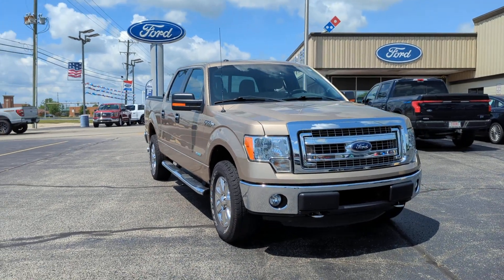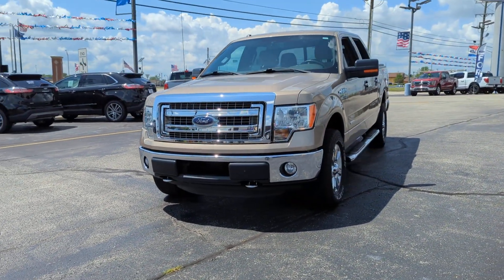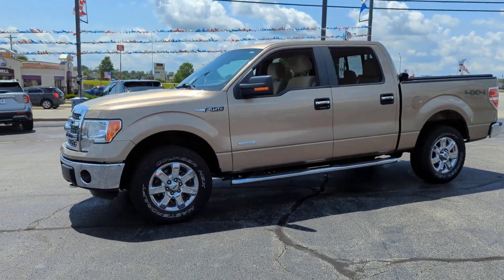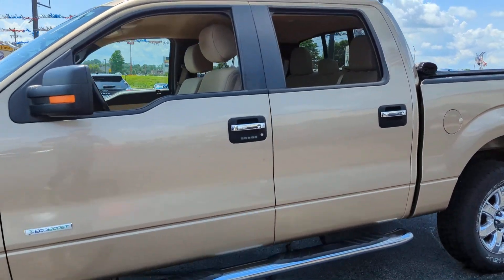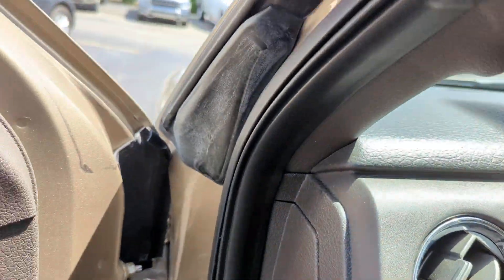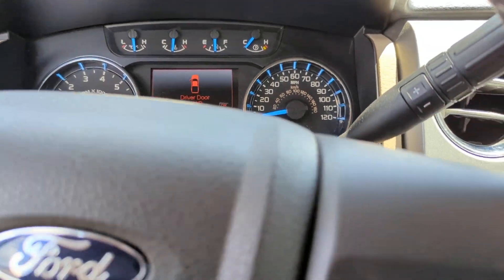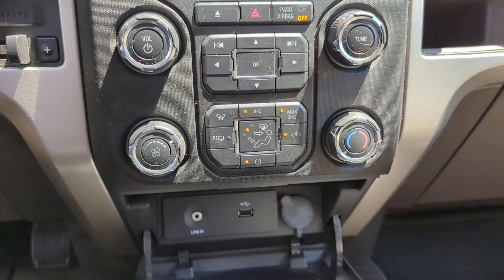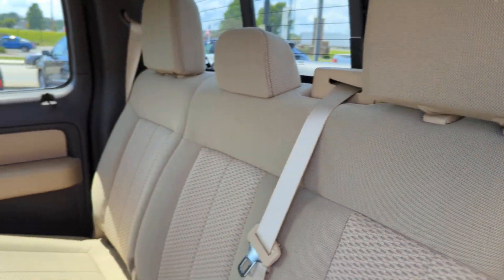2013 FORD F-150 Greensburg, Batesville, North Vernon, Columbus, Rushville, 23F56B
Kodiak Brown Metallic Used 2013 FORD F-150 XL available in 2010 N Lincoln Street, Greensburg, Indiana at Russ Hubler Ford. Servicing the Greensburg, Batesville, North Vernon, Columbus, Rushville, IN area.

F-150 XL
2013 FORD F-150 XL - Stock#: 23F56B

ABS brakes Alloy wheels Compass Electronic Stability Control Illuminated entry Low tire pressure warning Remote keyless entry Traction control.brbrTan 2013 Ford F-150 XLT 4WD 6-Speed Automatic Electronic 3.5L V6brbrbrCome visit Russ Hubler Ford at 2010 N. Lincoln in Greensburg. Weve still got a lot of the awesome people working here that worked for Don Meyer Ford...just under new ownership now. The Hubler Family has been serving central Indiana for decades and strives to provide outstanding customer service and an enjoyable purchase experience for everyone. We look forward to seeing you soon.
GVWR: 7,350 lbs Payload Package|4 Speakers|AM/FM radio|CD player|MP3 decoder|Radio data system|Radio: AM/FM Stereo/Clock/Single-CD|Air Conditioning|Power steering|Power windows|Remote keyless entry|Steering wheel mounted audio controls|SYNC|Speed-sensing steering|Traction control|4-Wheel Disc Brakes|ABS brakes|Dual front impact airbags|Dual front side impact airbags|Front anti-roll bar|Front wheel independent suspension|Low tire pressure warning|Occupant sensing airbag|Overhead airbag|Electronic Stability Control|Delay-off headlights|Front fog lights|Fully automatic headlights|Panic alarm|Security system|Speed control|Bumpers: chrome|Power door mirrors|Rear step bumper|Compass|Driver door bin|Driver vanity mirror|Front reading lights|Illuminated entry|Outside temperature display|Overhead console|Passenger vanity mirror|Rear reading lights|Tachometer|Tilt steering wheel|Cloth 40/20/40 Front Seat|Split folding rear seat|Front Center Armrest w/Storage|Passenger door bin|17 Machined-Aluminum w/Painted Accents Wheels|Alloy wheels|Variably intermittent wipers|3.55 Axle Ratio